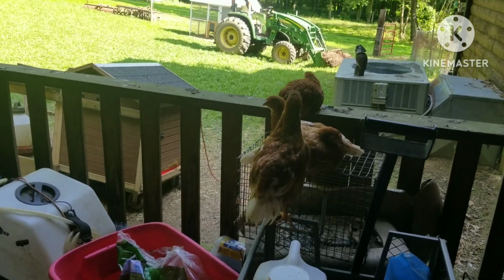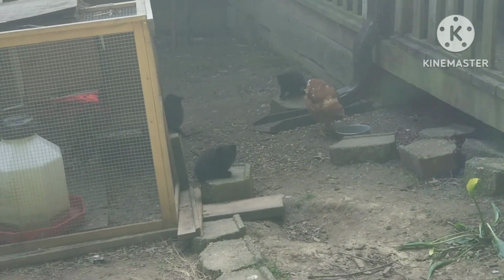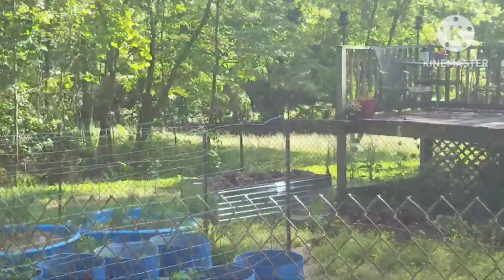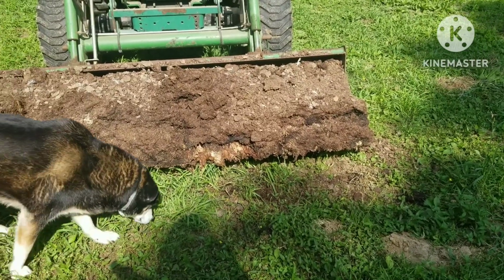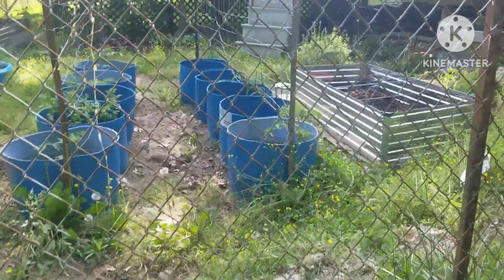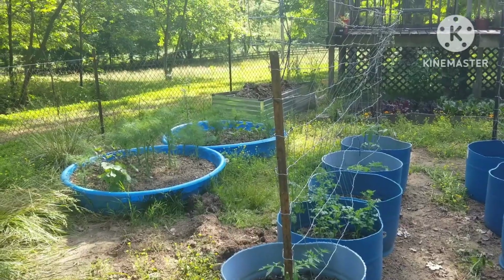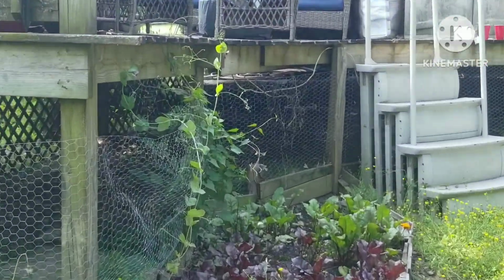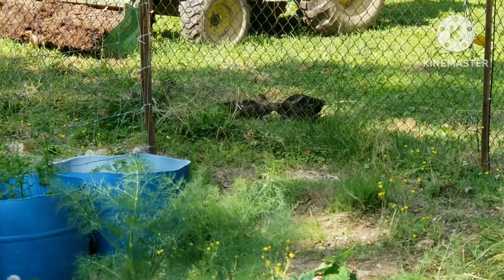Farm Updates | 5/27/2023